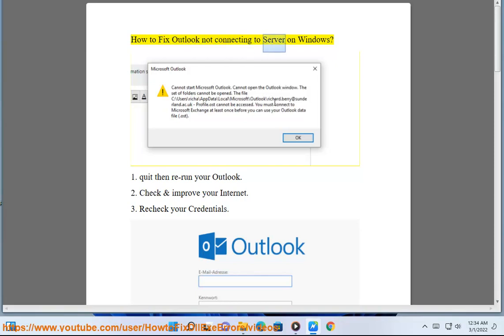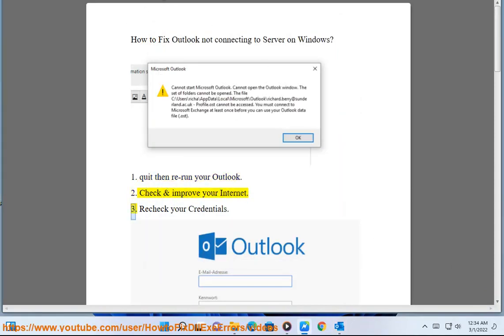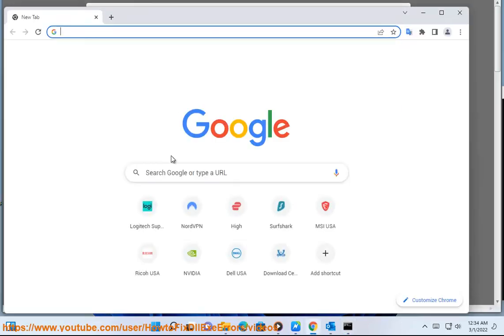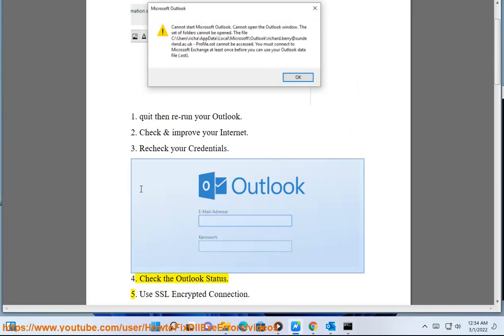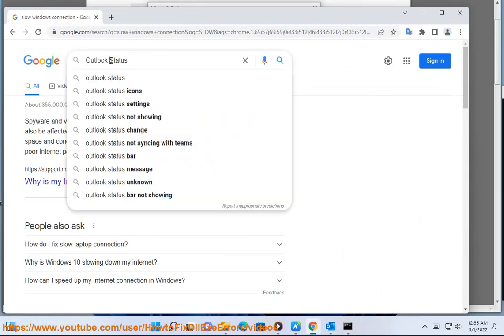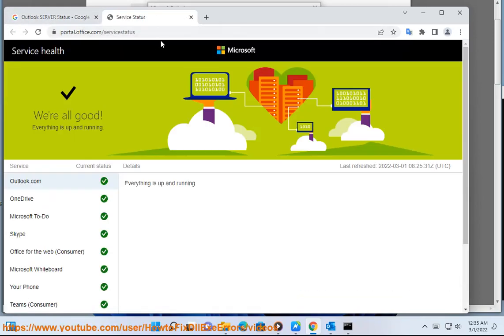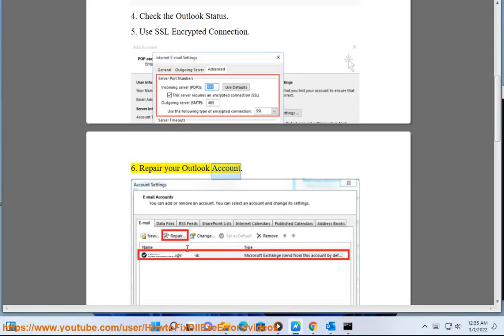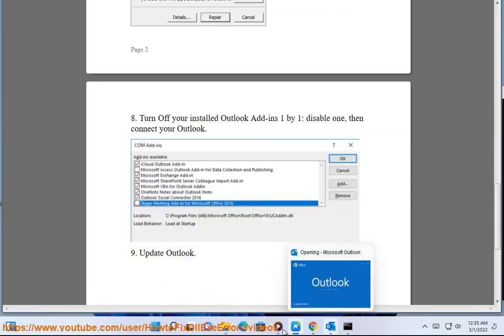Fix Outlook not connecting to Server on Windows 11/10/8/7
Here's how to Fix Outlook not connecting to Server on Windows.